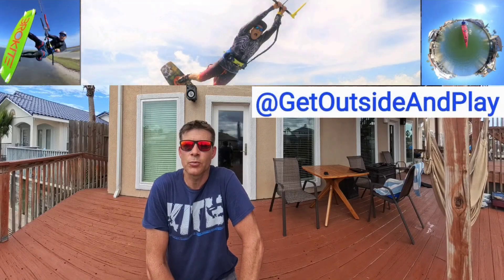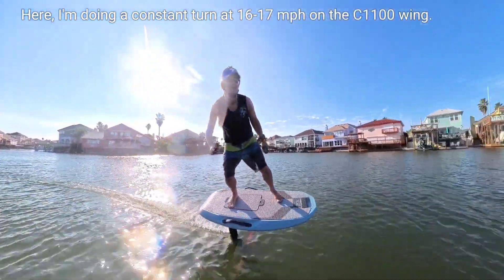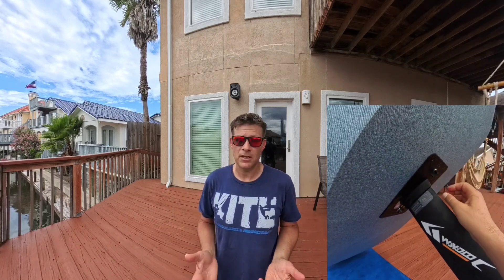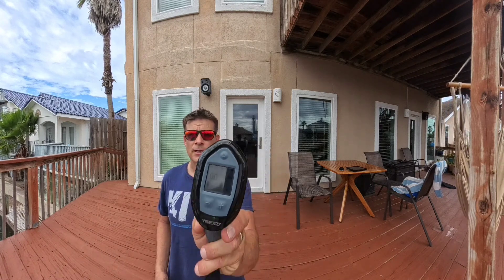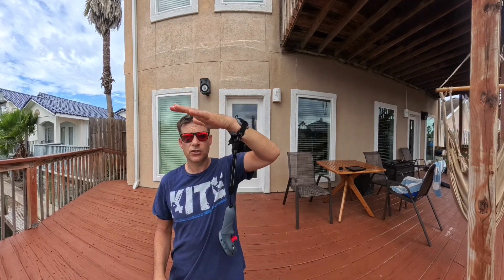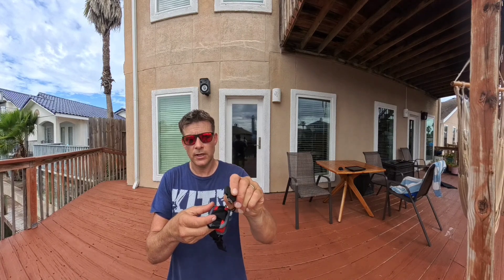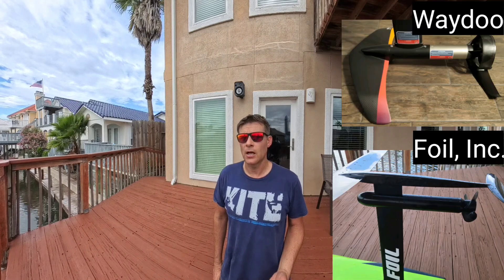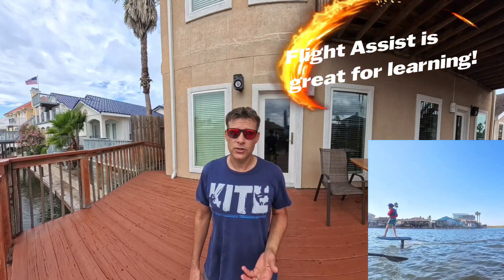Waydoo Flyer EVO Pro Plus - eFoil Review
I've put several miles on my new EVO, so it's time for a more complete review.